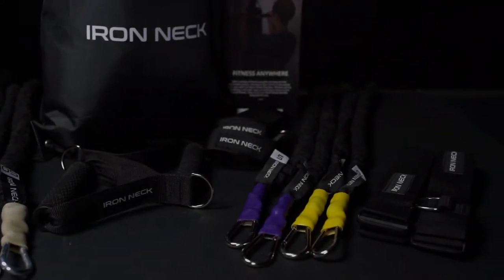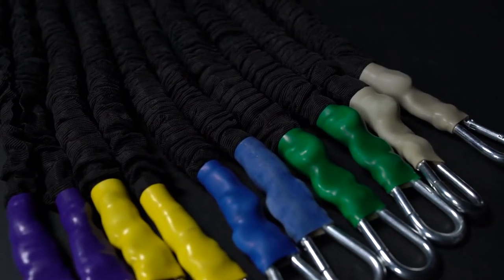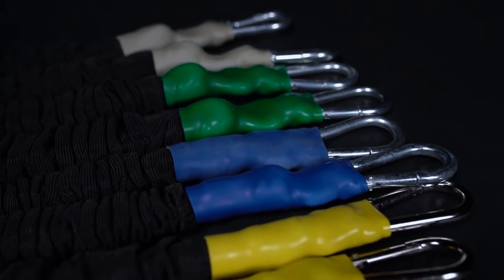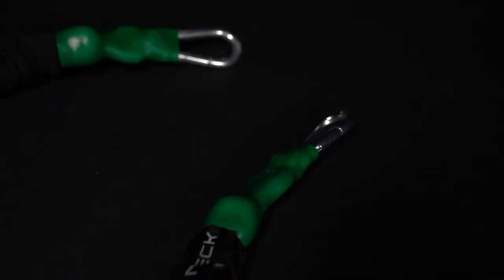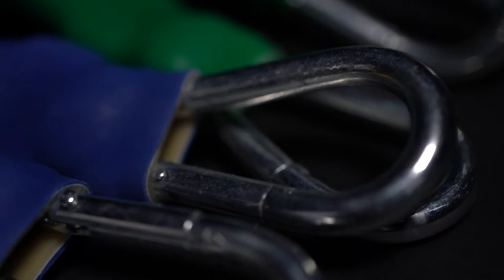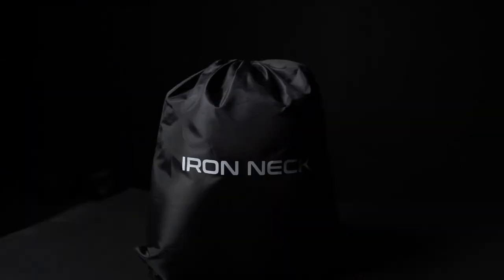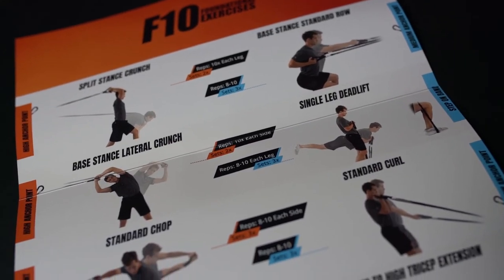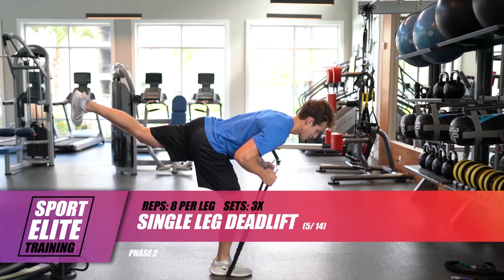Total Sport Elite Bundle | Iron Neck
Dominate training with Iron Neck's Total Elite Sport. It's perfect for competitive athletes and trainers looking to target every muscle group from a rehab and strength standpoint. The package integrates well in any home or gym setting.

Each Fitness Bundle includes access to Iron Neck training videos to help you on your journey. Whether you're an athlete looking to raise your game, or in need of shoulder rehab, our training exercises cover a large demographic.